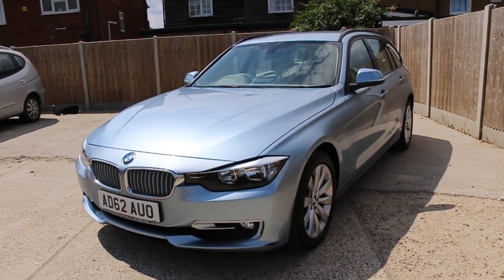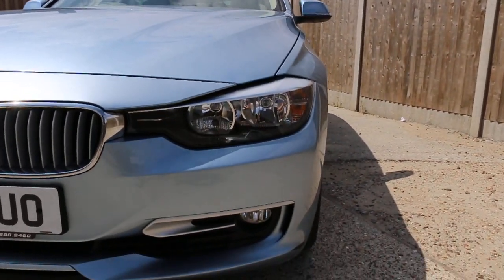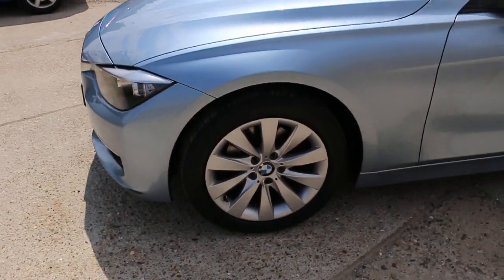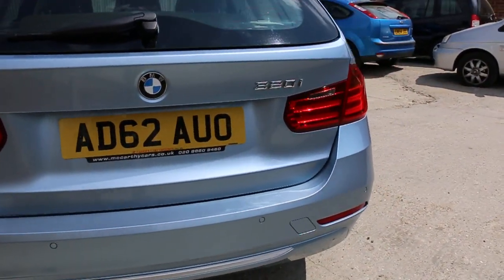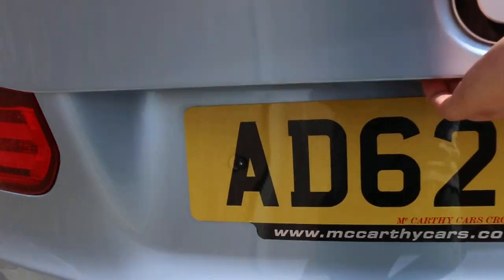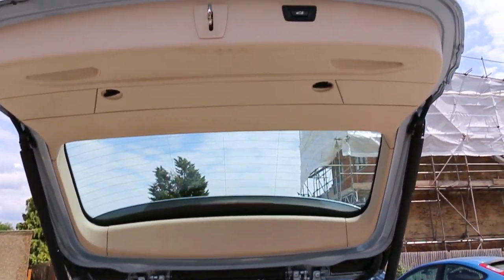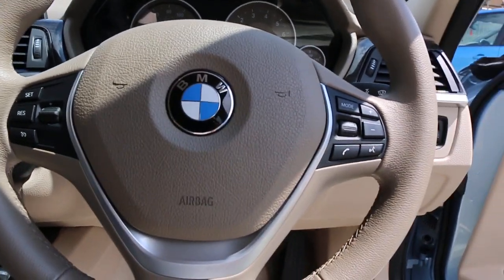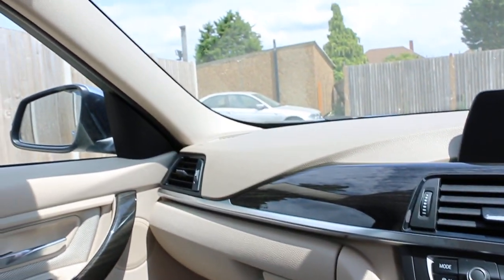BMW 320i 2.0 184 PS Modern 8 Speed Auto Touring Estate Sat Nav Bluetooth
Metallic Liquid Blue, Beige Half Leather Interior, BMW Satellite Navigation System Business Advanced, Bluetooth and BT Audio, PDC Rear Parking Sensors, Keyless Drive, Stereo CD and AUX/USB Input, Air Conditioning, 2-zone Climate Control, Cruise Control, Electric Windows/Mirrors/Tailgate, Push Button Start, Power Steering, ABS, Traction Control, Front and Side Airbags, Switchable Passengers Airbag, ISOFIX Child Seat Preparation, Multi Function Steering Wheel, Auto Dimming Rear View Mirror, 5x Three Point Seat Belts, 5x Headrests, Centre Armrest, Luggage Cover, Roof Rails, Auto Headlights, Front Fogs, 17in BMW Alloys, Remote BMW Alarm, Just 1 Owner, Only 41,000 Miles from New, Costs over £31,000 New and Has £4,000 of Extras, Can Achieve Over 56 MPG and Costs Just £155 Per Year To Tax, Low Road Tax. Not Subject to the T Charge. Alternative to SE Business Edition M Sport. Every Vehicle is Subjected To a Rigorous RAC Approved 82 Point Buysure Inspection and is supplied Fully Serviced With a RAC Platinum Parts and Labour Warranty, 1 Years MOT, 12 Months RAC Roadside Assistance including home start and HPI Checked, 4 Years RAC Platinum Parts and Labour Warranty Available, Over 200 Cars in Stock, Finance Available, No Deposit Required, Part Exchange Available. McCarthy Cars Are RAC Approved and Highly Recommended By Them, Have Complete Peace Of Mind With The McCarthy Cars and RAC Buysure Programme. Available extras include Privacy Glass, Bluetooth, Sat Nav, DAB Radio, Front and Rear PDC Parking Aids, Leather Interiors and Heated Seats. McCarthy Cars are a Multi Award Winning Car Dealership and Most Loved Business in Croydon. McCarthy Cars, A Family Run Business Established Over 40 Years Ago, Open 7 Days a Week.